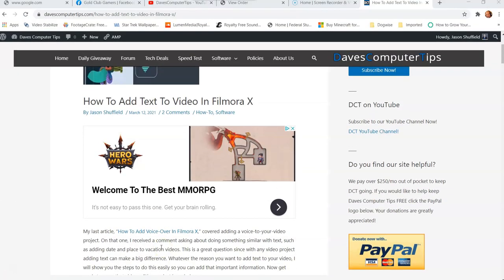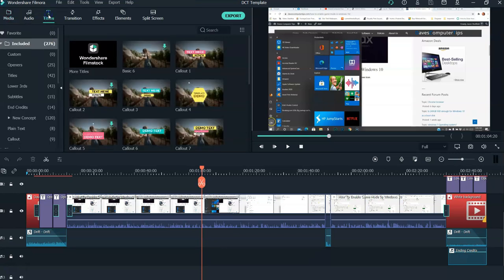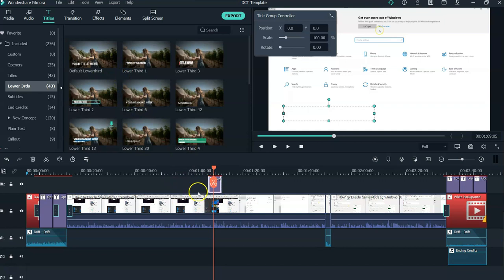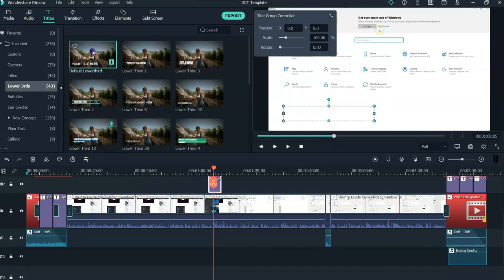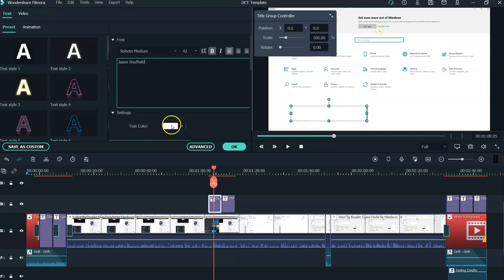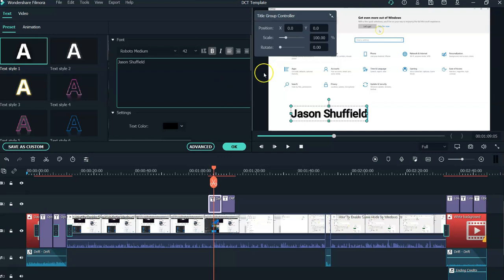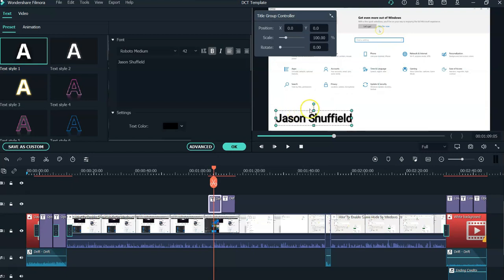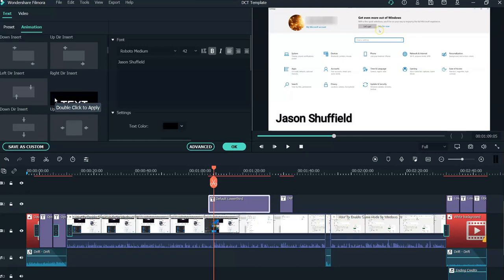How To Add Text To Video In Filmora X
This video will show you how to add text to your video project.
My last video, “How To Add Voice-Over In Filmora X,” covered adding a voice-to-your-video project. On that one, I received a comment asking about doing something similar with text, such as adding date and place to vacation videos. This is a great question since with any video project adding text can make a big difference. Whatever the reason you want to add text to your video, I will show you the steps to do this easily so you can add that important information. Now get ready to grow that video editing project knowledge.